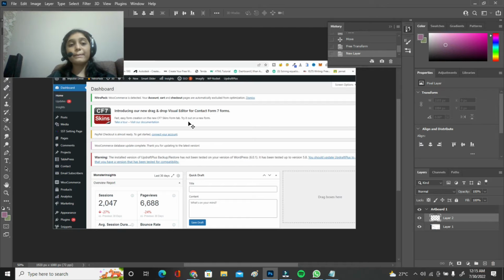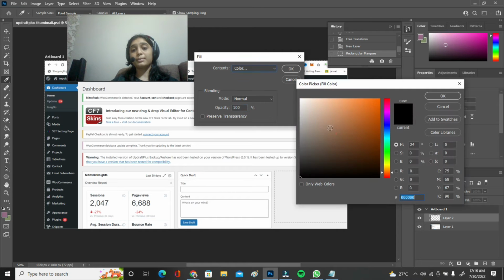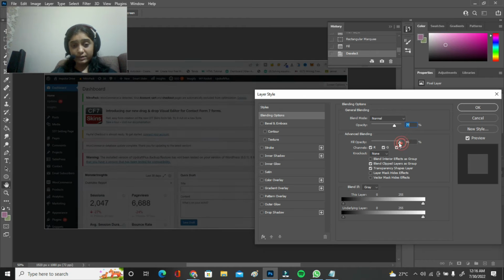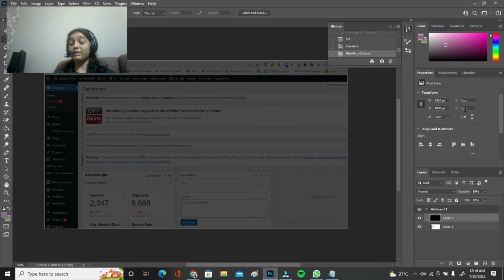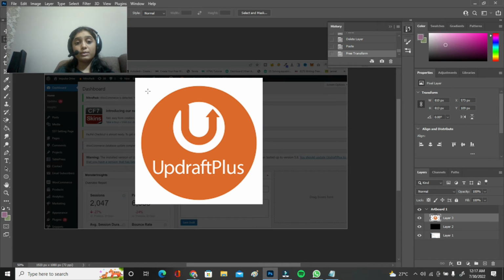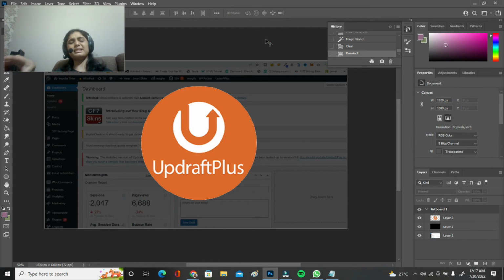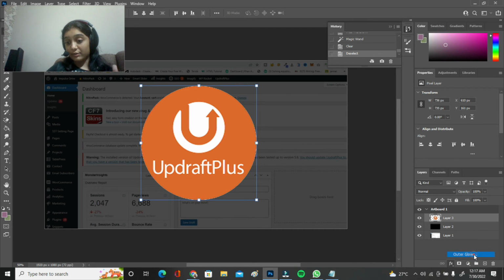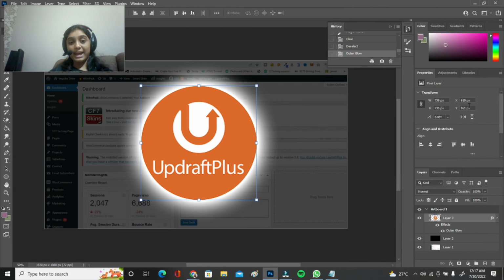How To Make Professional Thumbnails For YouTube Videos (2022)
Hey guys! In today's video I'll show you How To Make Professional Thumbnails For YouTube Videos (2022). It's a very simple tutorial and by following this you'll be able to attract viewers to your videos instantly. The tutorial is on Adobe Photoshop.

@IMAN'S CREATION
𝓛𝓞𝓥𝓔 𝓨'𝓐𝓛𝓛
𝓢𝓔𝓔 𝓨𝓐
𝓑𝓨𝓔𝓔